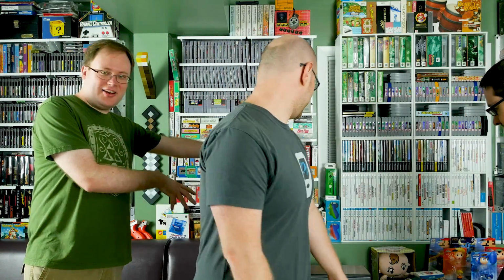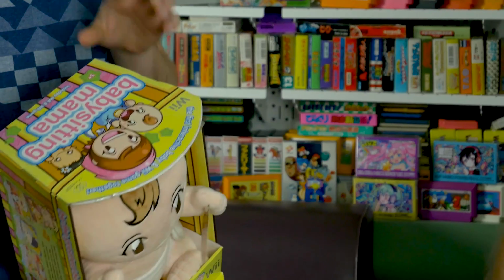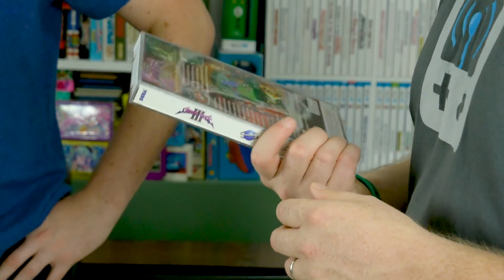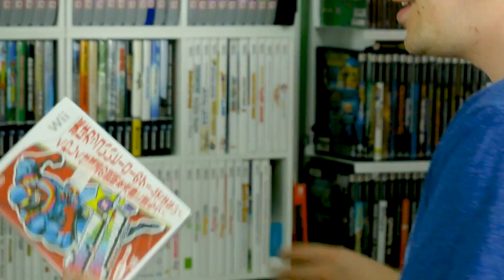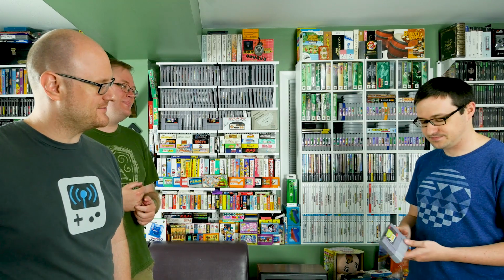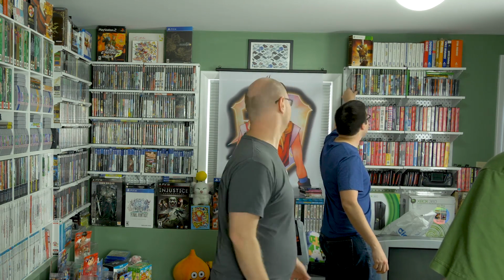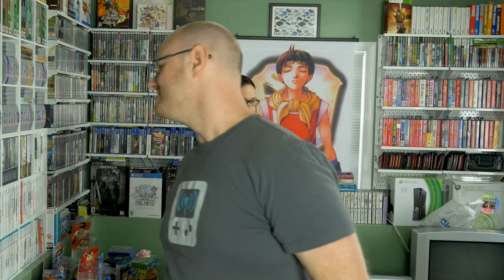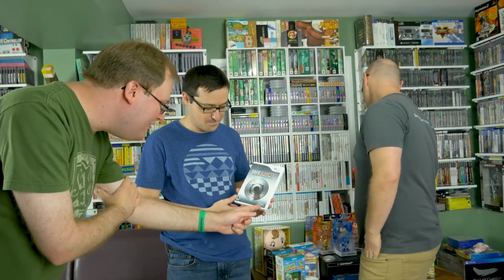Exploring Game Dave's Collection / MY LIFE IN GAMING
When we were at Too Many Games, we went through some of our friend Game Dave's collection and picked random things to talk about.

* If you'd like to help support us, we receive a small kickback from sales made after clicking the following links *

► If you'd like to purchase SCART to BNC cables for your PVM